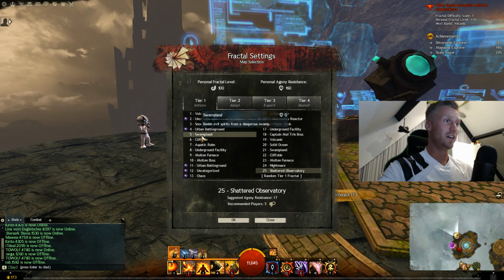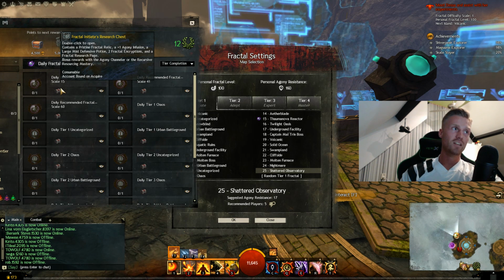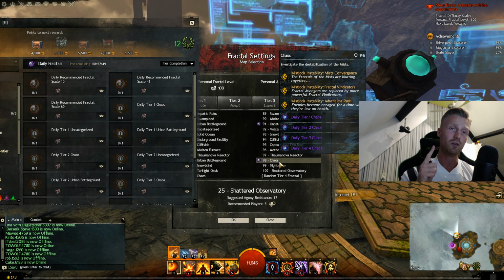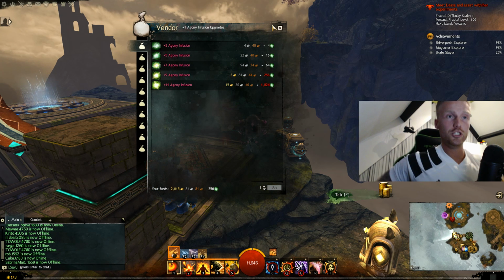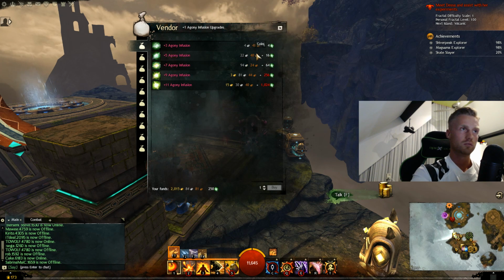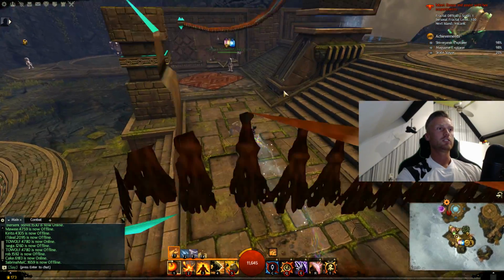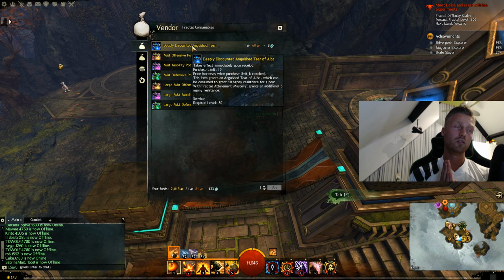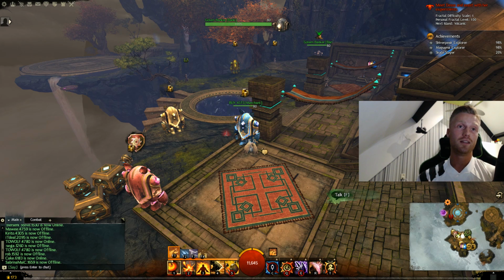Guild Wars 2 Fractals Guide!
Fractals Guide, me Explaining the Basics about fractals and what I think is best to do! Hope you guys found this video helpfull I tried my best to explain it :D

Do you want to be a part of our family?
Chill and Game, Meet new people join our squad!

My Gamertag: Mr Gold.9184

Live Stream Schedule start:

CET (+6 EST )Time zone
Monday: 10:00 PM
Tuesday: 11:00 AM and 10:00 PM
Wensday: 10:00 PM
Thursday: 11:00 AM
Friday: 10:00 PM alternate each week
Saturday: 13:00 PM all day
Sunday: 13:00 PM variates